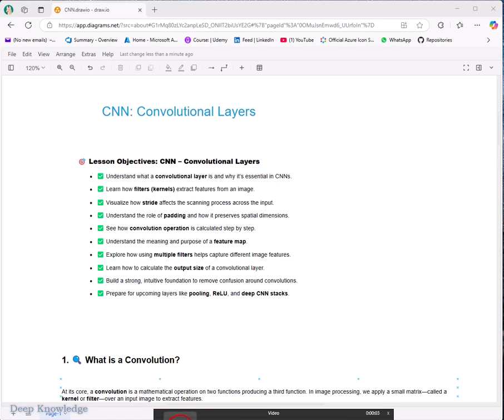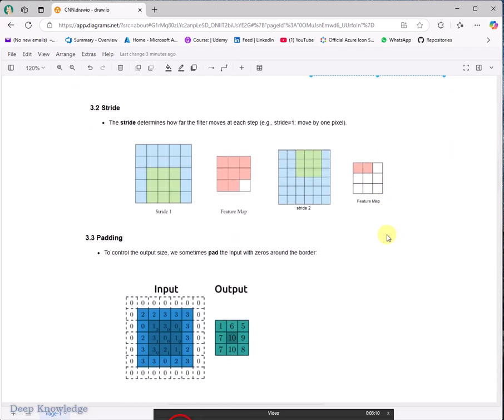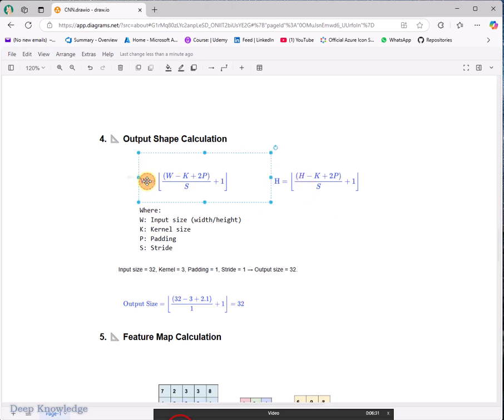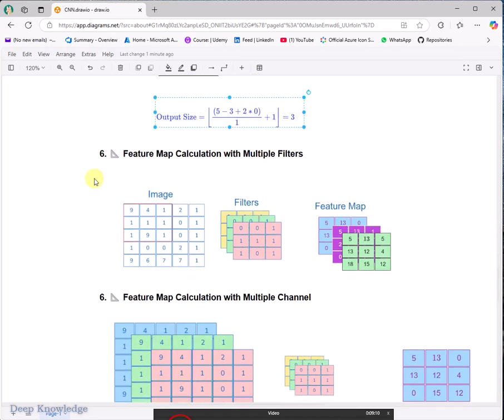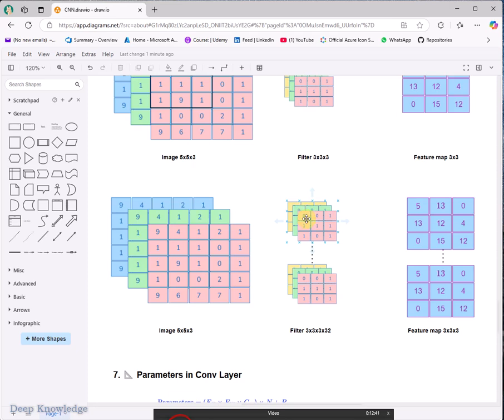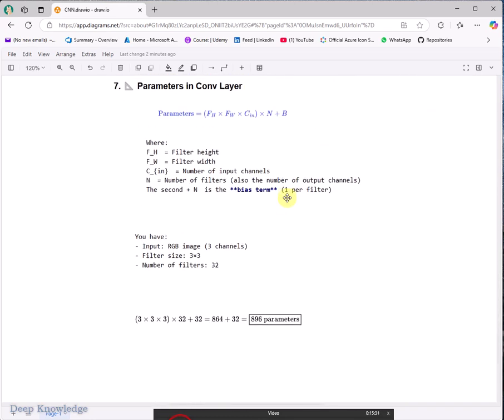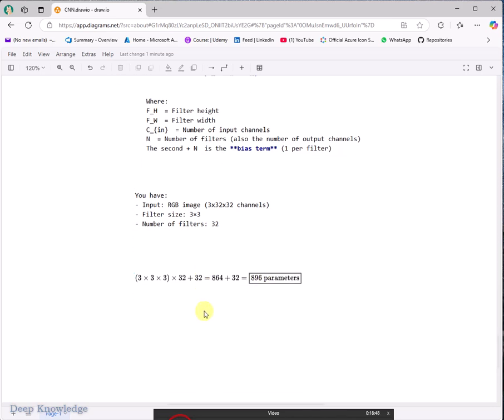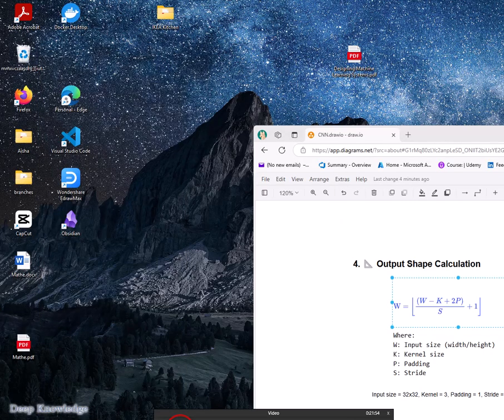How Convolutional Layers Work Simple & Clear with Animations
🎓 Welcome to the ULTIMATE CNN Tutorial for Beginners & Advanced Learners!
In this video, we break down Convolutional Neural Networks (CNNs) step-by-step 🧩 using simple visuals, animations, and analogies that make even the most complex concepts crystal clear 💡.

Whether you're just starting with deep learning or you're a seasoned pro looking to refresh the fundamentals, this video will help you understand:

📌 What is a Convolutional Layer?
📌 How Filters (Kernels) Work — with animations!
📌 Feature Maps, Stride, Padding, and Activation Functions
📌 How CNNs "see" like humans
📌 Step-by-step PyTorch code demo
📌 Real-world applications in vision, healthcare, and more
📌 Parameter calculation explained visually 🧮

🔥 Packed with intuitive visuals, fancy animations, and hands-on code examples (PyTorch), this is the go-to CNN explainer for 2024 and beyond!

💻 Code in PyTorch? We’ve got that covered too!
👨‍💻 Want to teach machines to see? This is where it starts.
✨ Learn it. Master it. Build with it.